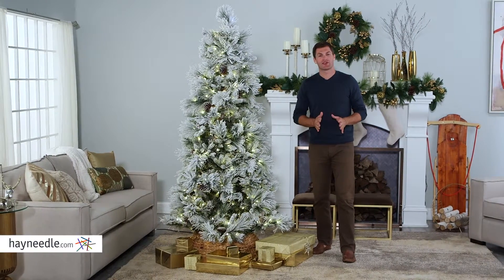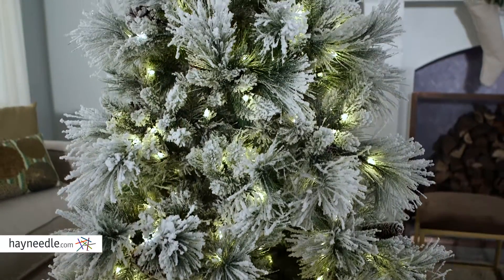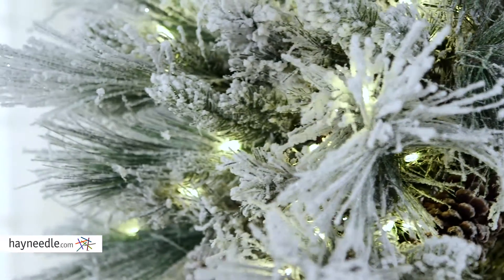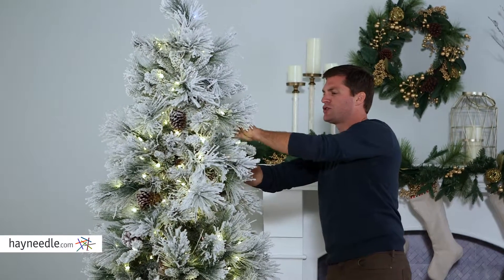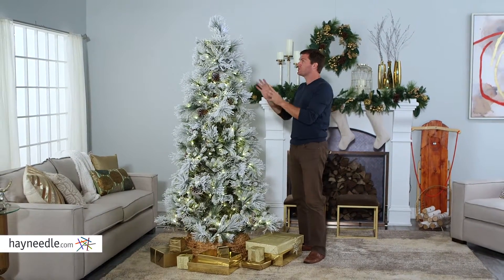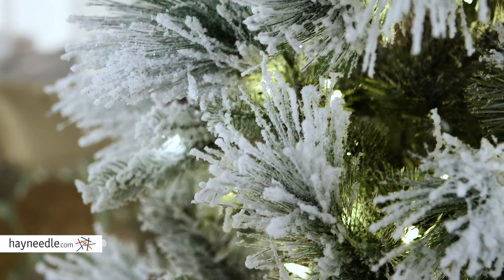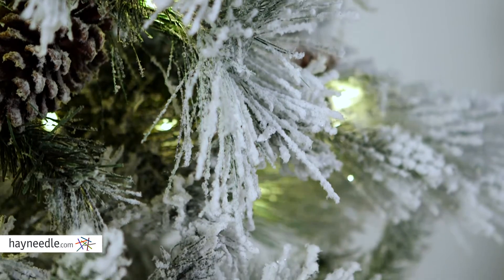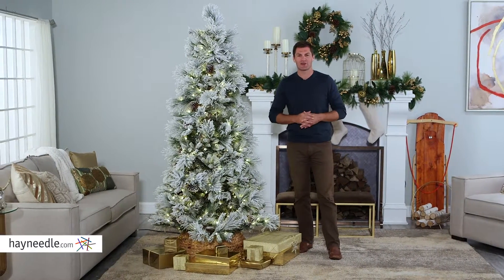Lightly Flocked Snowbell Pine Pre-Lit Full Christmas Tree - Product Review Video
For more details or to shop this Sterling Christmas Tree visit Hayneedle

To view our full assortment of Christmas Trees, visit Hayneedle